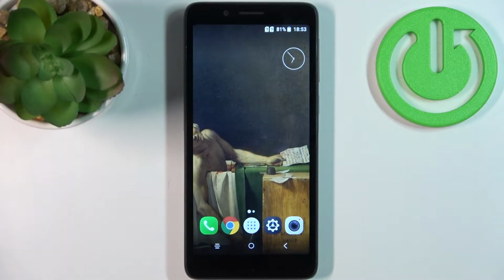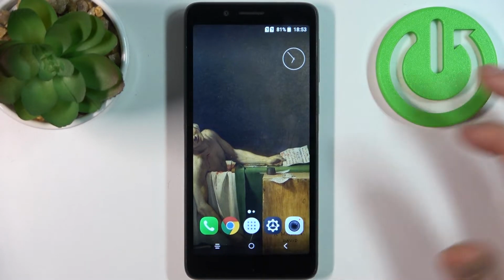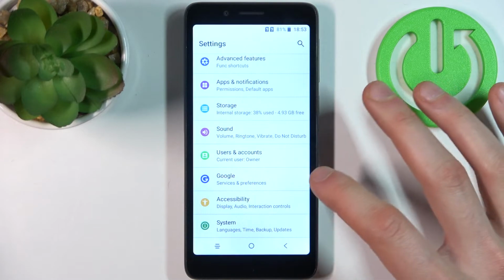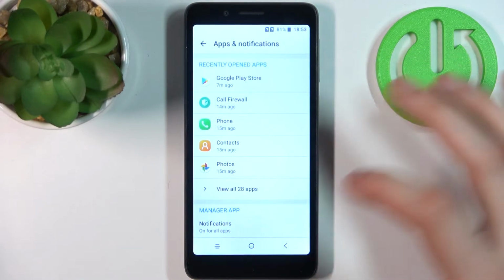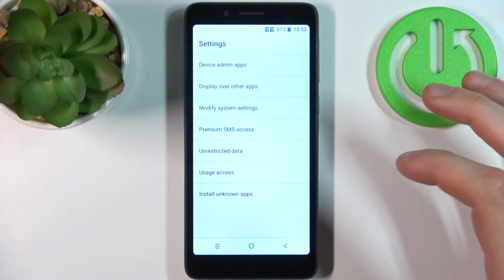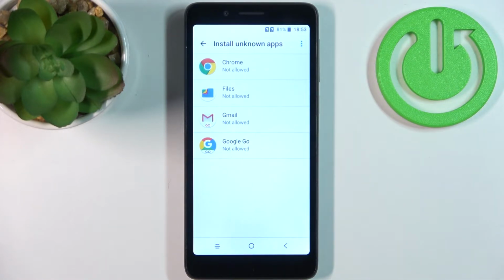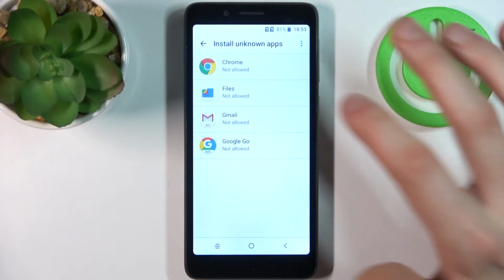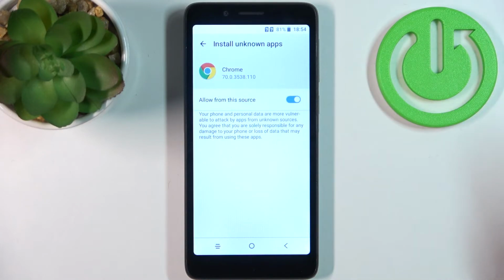How to Allow Unknown Sources Permission on ALCATEL 1C (2019) // Install Apps From Unknown Sources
Learn more information about ALCATEL 1C (2019):
In this video tutorial, our specialist is going to demonstrate how you can manage and configure app permissions on your ALCATEL 1C (2019) smartphone. Today, in particular, we will focus on one permission that is responsible for allowing to install apps from unknown sources, or to put in other words, install 3rd party apps not from the Google Play Store.

How to allow apps to install apps from unknown sources on ALCATEL 1C (2019)? How to manage app permissions on ALCATEL 1C (2019)? How to install apps from unknown sources on ALCATEL 1C (2019)?